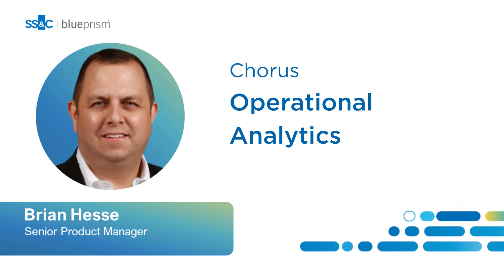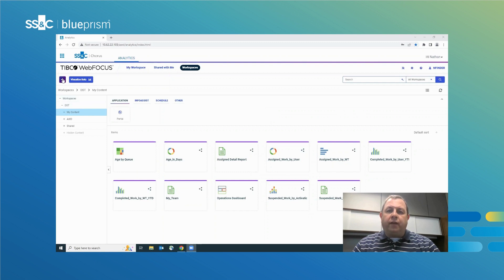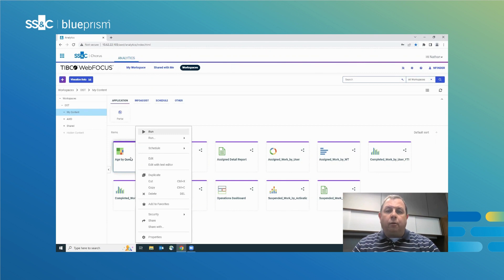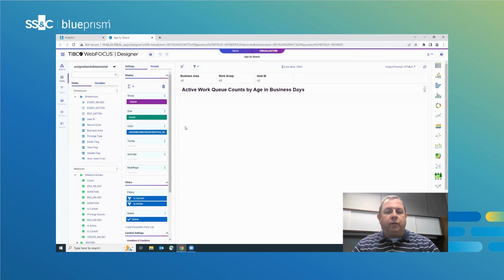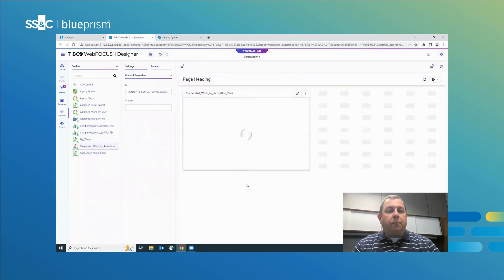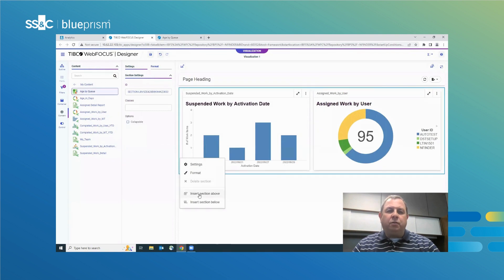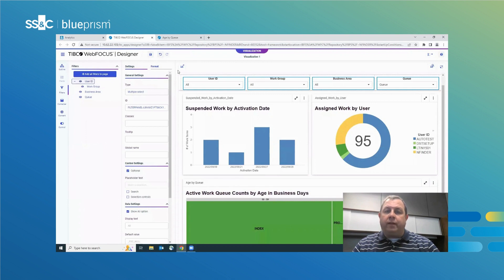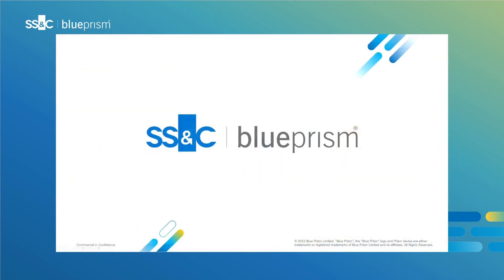SS&C Blue Prism Chorus Operational Analytics 2.0 - What's New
Brian Hesse, Product Manager at SS&C Blue Prism highlights what's new for SS&C Blue Prism Chorus Operational Analytics 2.0.